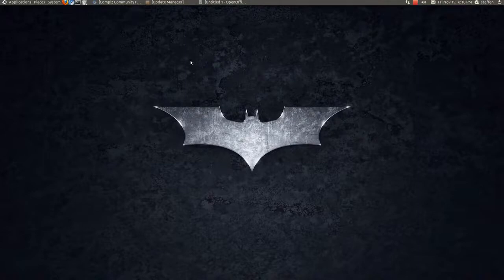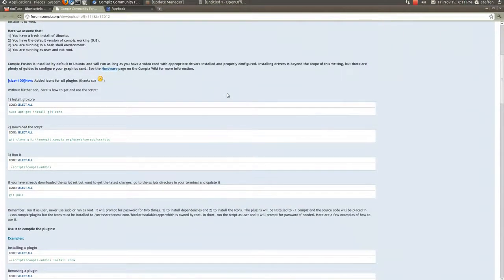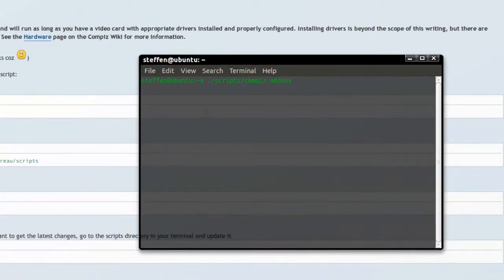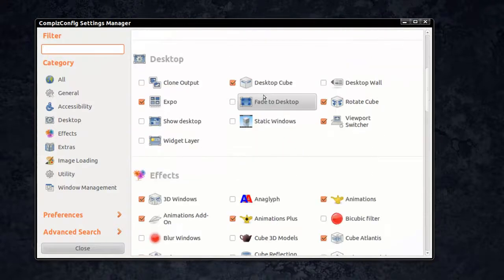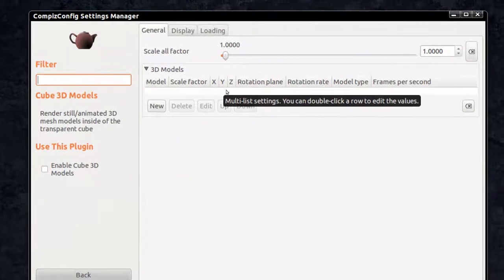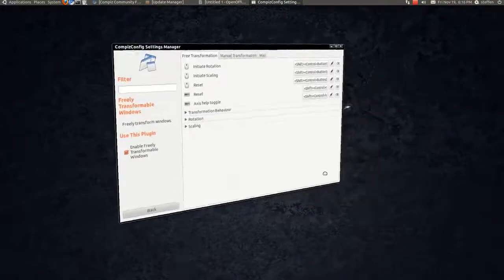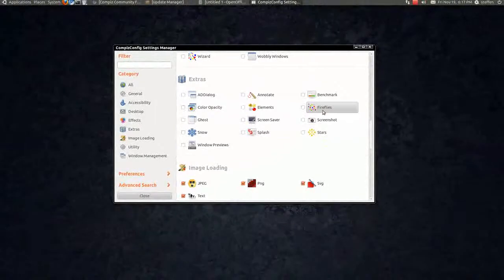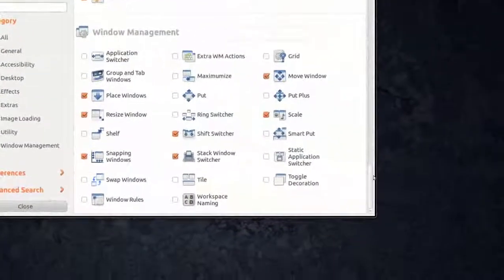Experimental Compiz Addons - Ubuntu 10.10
Here's a video on even more Compiz effects/addons. I found some commands, since you guys loved my last Compiz vid. I have give some credits to gotbletu! Also, follow my new BlogSpot!! Link beeelow.

First of you open a Terminal
Type:
sudo apt-get install git-core

Next Type:
./scripts/compiz-addons

Then you log out and in - And all the extra effects should now be in CCSM